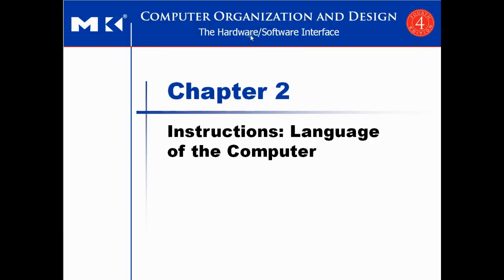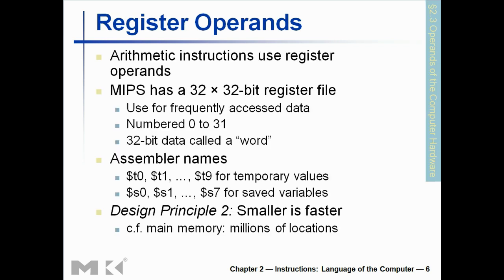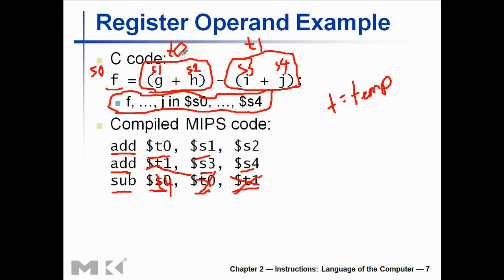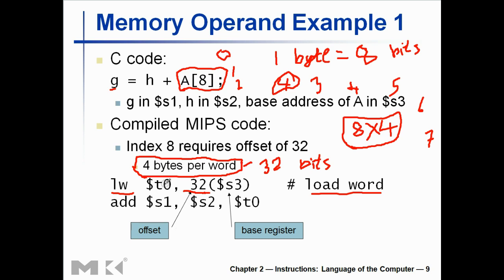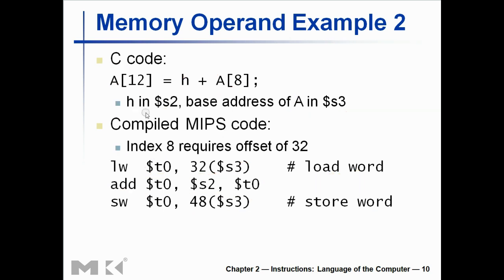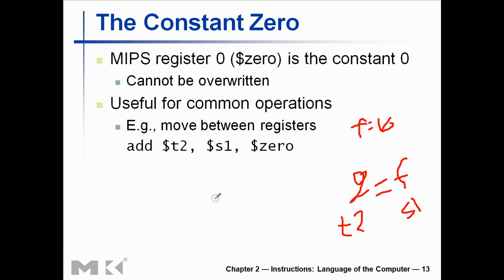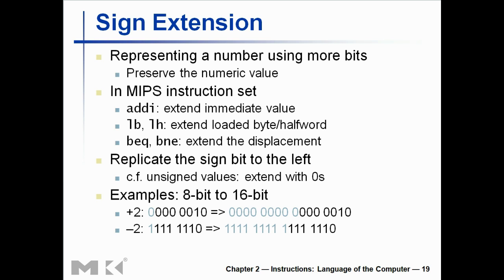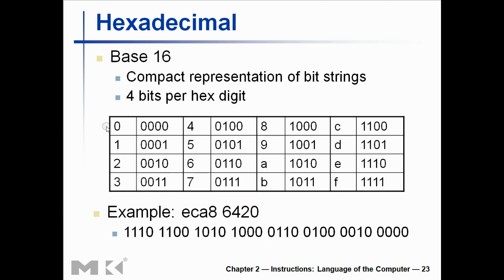MIPS Examples & Theory Basics - Computer Architecture & Design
Some Parts Of The Video Have Audio Disturbance. Sorry For That.

This Channel Tries To Help You WIth The CSE Courses Of BRAC University. E.G. CSE111, CSE220, CSE320, CSE470 Etc.
You Will Find Lectures, Solutions, Questions Related To The Course In The Provided Links.

NOTE THAT THE COURSES ARE ALSO HELPFUL FOR AIUB, NORTH SOUTH, EAST WEST, IUB & ANY OTHER COUMPUTER SCIENCE PROGRAM! It Is Very Helpful For BRAC University CSE Students Hopefully!  Happy Surviving!